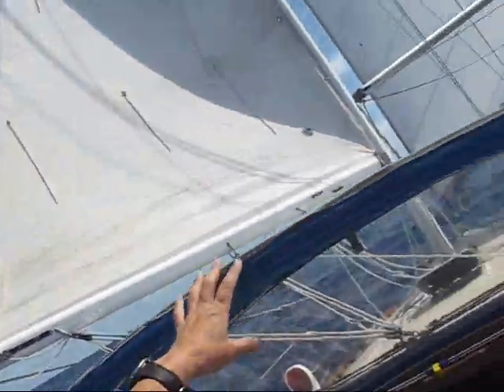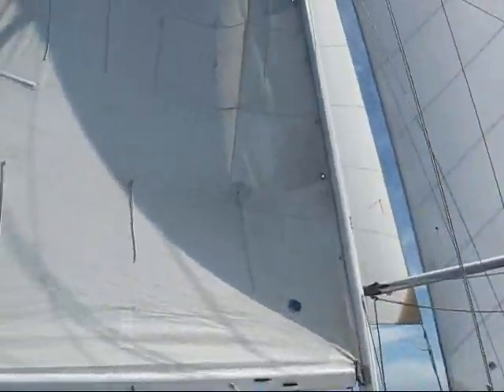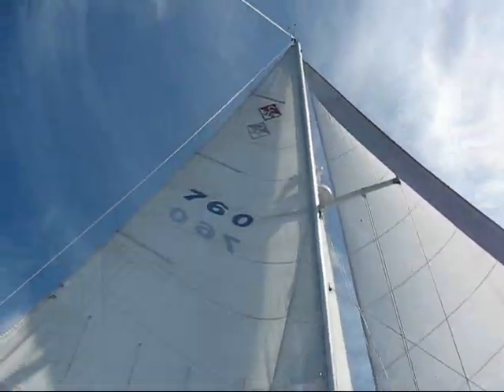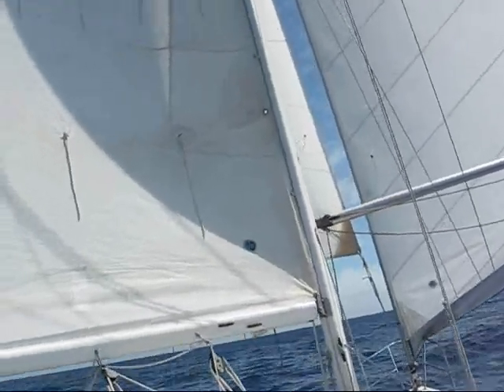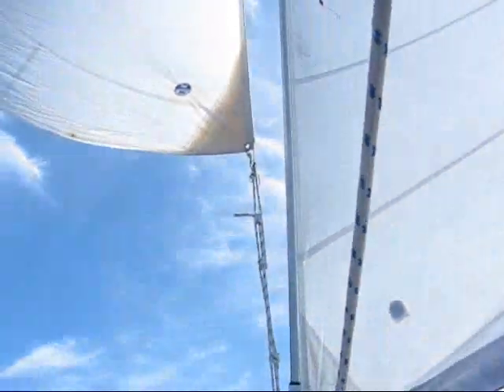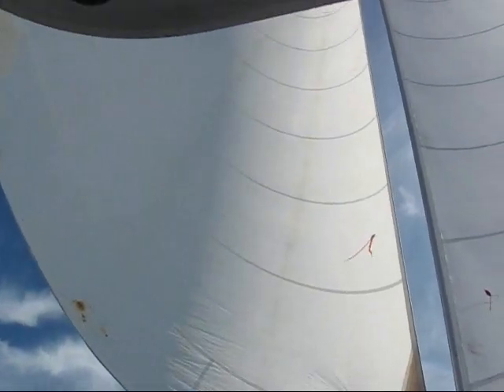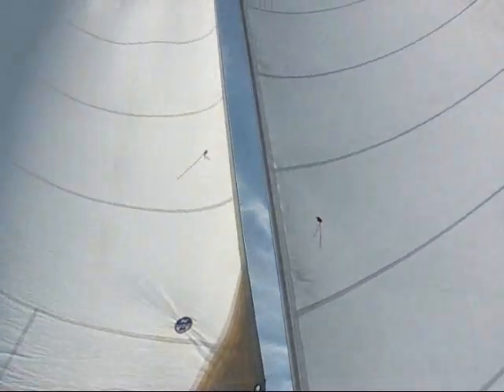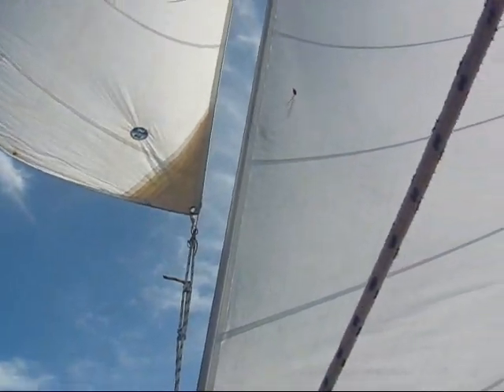Part 8: The Secret Weapon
John Wallner and the crew of Lady Liberty finally found some wind on day 5.  With over 2000 miles still to go, they begin their first down-wind leg, and deploy their "secret weapon."